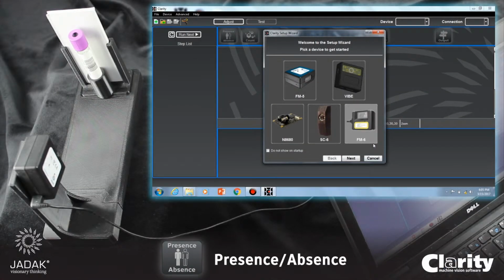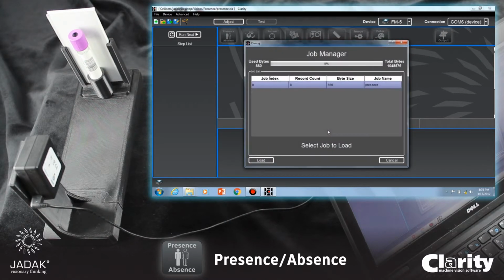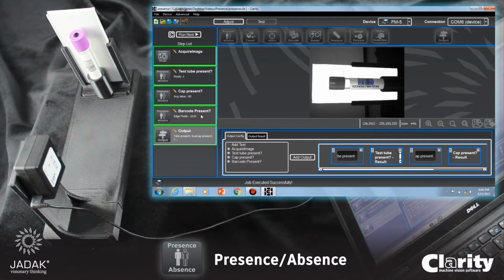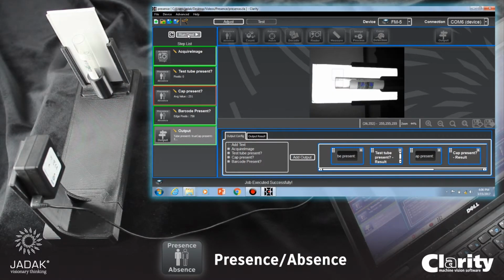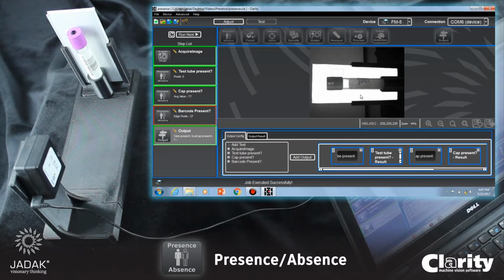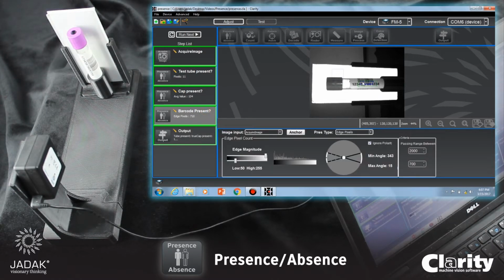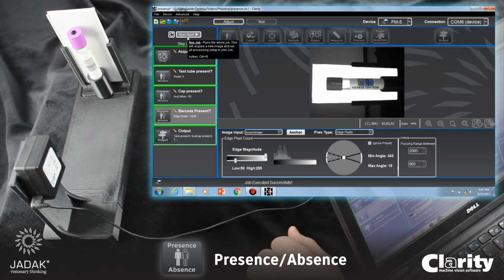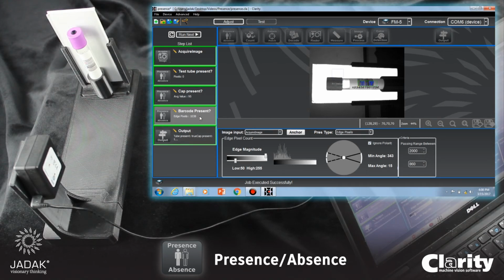Clarity Machine Vision Software - The Presence/Absence Plug-In - Part 2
This video demonstrates JADAK's Clarity Machine Vision Software Presence/Absence Plugin